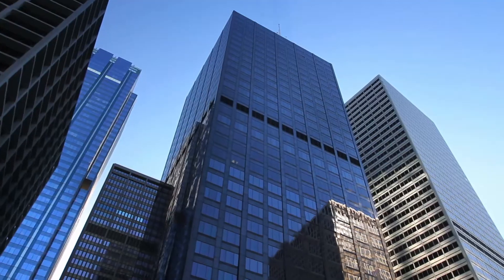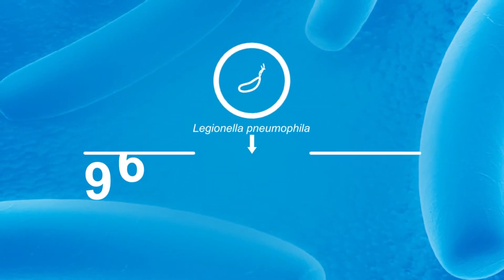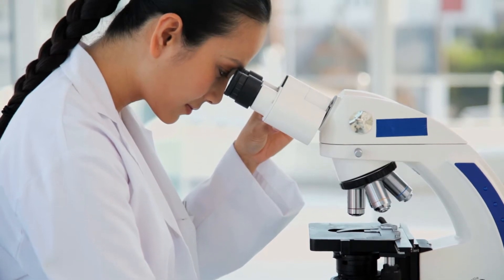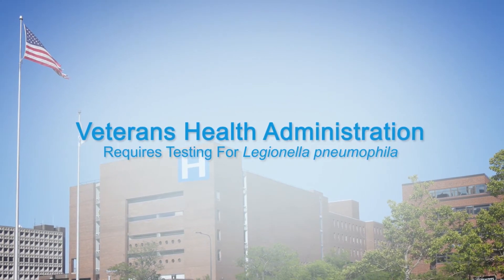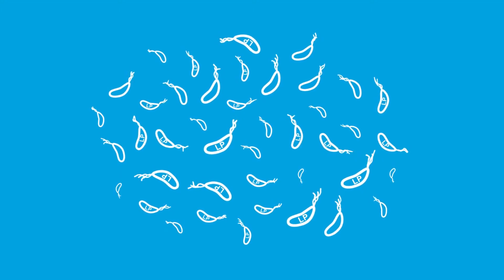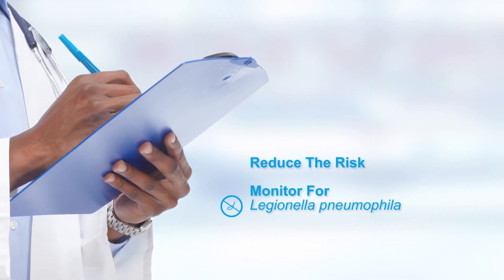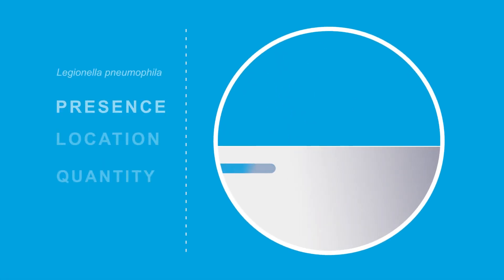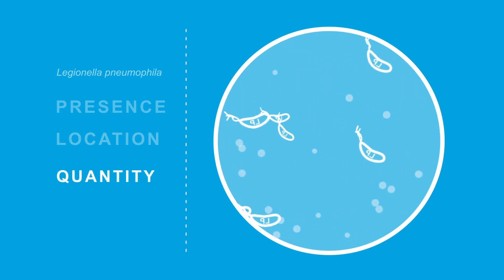Why test for Legionella pneumophila?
Learn more about how routine testing for Legionella pneumophila can reduce the risk of a Legionnaires’ disease outbreak in your facility.